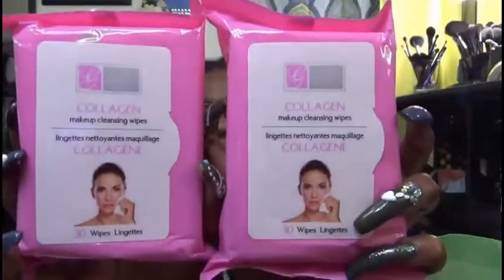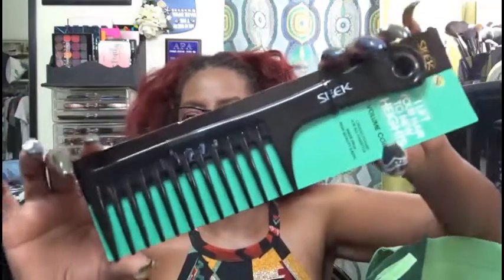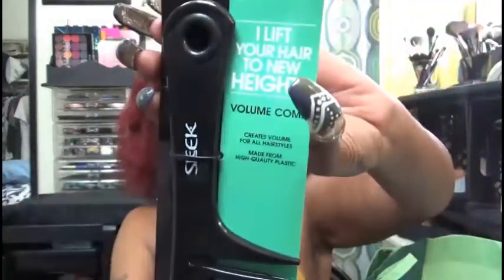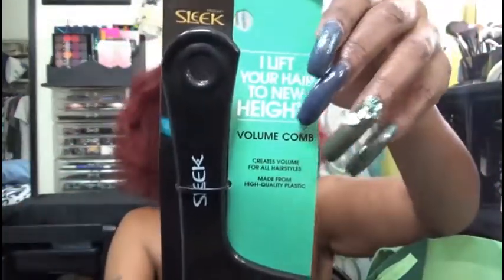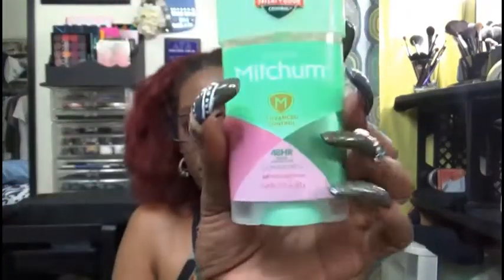Beauty, Hair, Nails, Skincare💙Little of This & That Hauls 💙by NueNew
❤✿Hello Everyone! Ok I've been shopping again so come and see what I got, LOLOL!!

**THIS VIDEO CAN BE FOUND IN THE PLAYLIST OF**
✿Collective Makeup, Nails & Product Reviews by *NueNew*

✿❤✿❤✿Any videos made will be posted by 9 am to 4 pm Eastern time as videos are made..Thank You!✿❤✿❤✿

Save time & Create better videos w/ Tube Buddy  I Do!

SHOPPING:
WALGREEN'S, SALLY BEAUTY SUPPLY
DOLLAR TREE & DOLLAR GENERAL
HARRIS TEETER

**POPULAR PLAYLIST TO VIEW:**